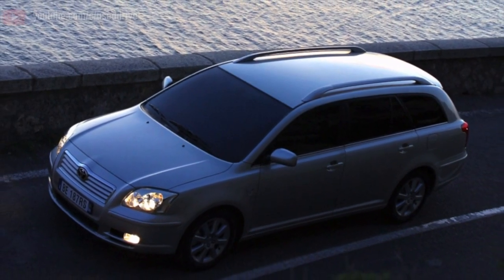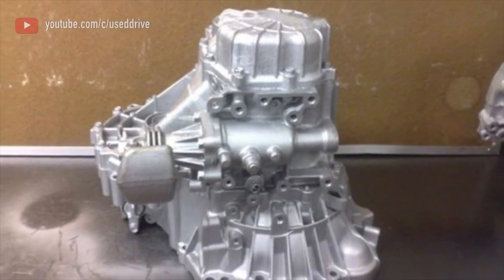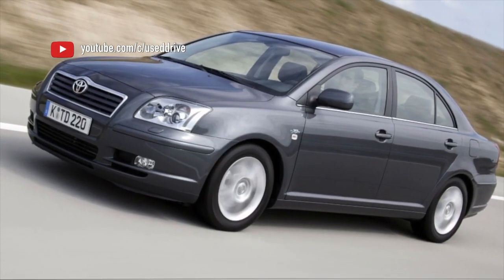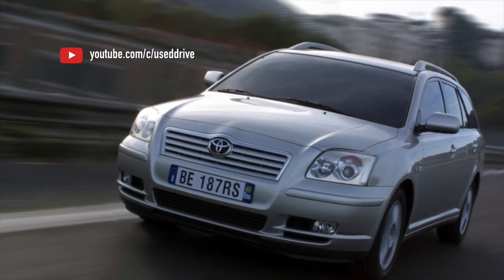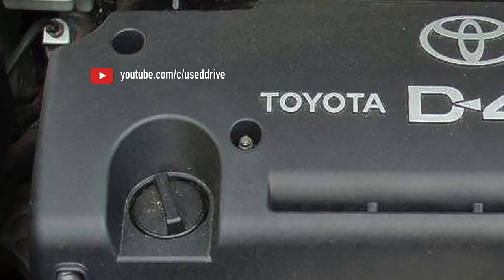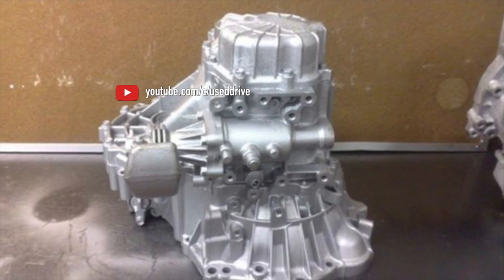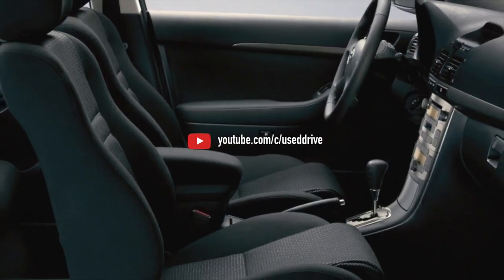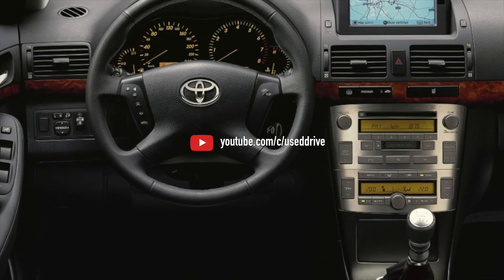What are the most common problems with a used Toyota Avensis T250?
Used Toyota Avensis 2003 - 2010 review.
What should I look for in a used Toyota Avensis T250?